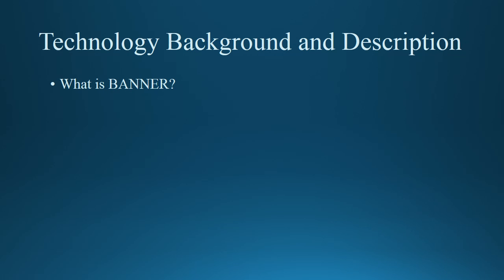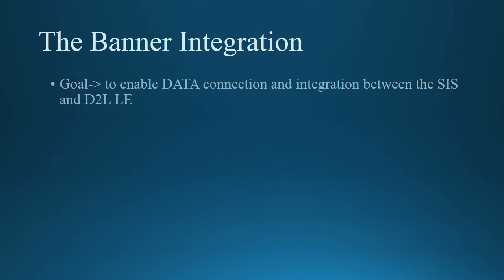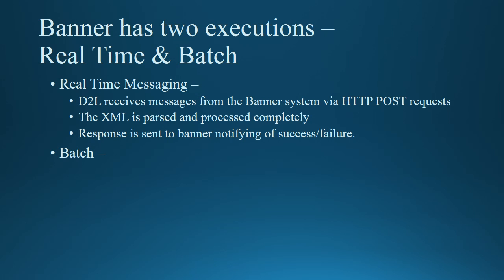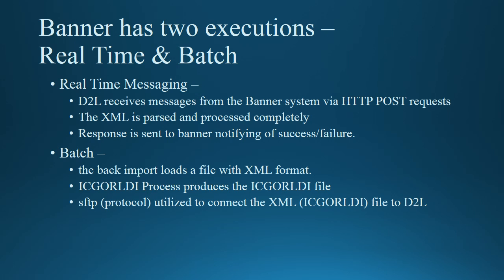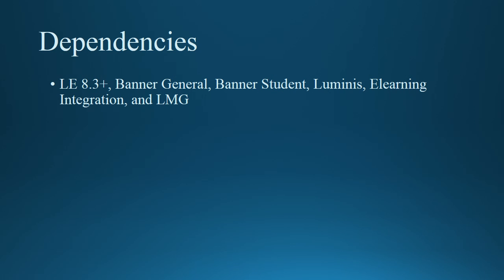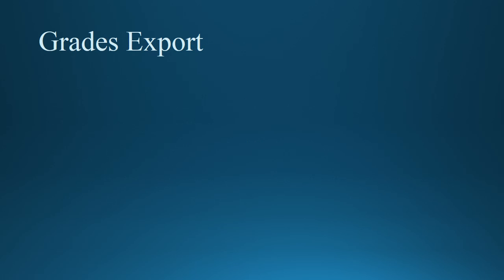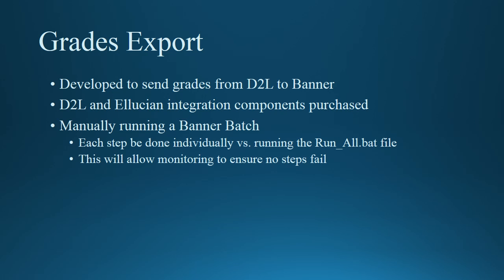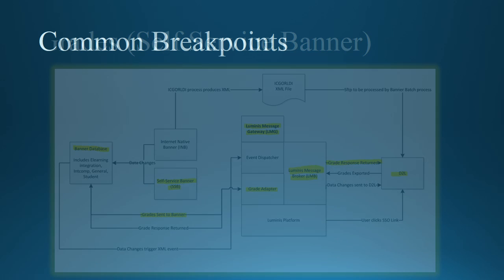Banner 5min voice and music v2